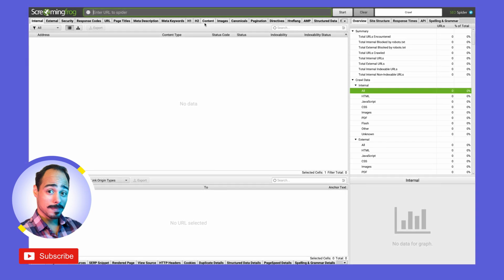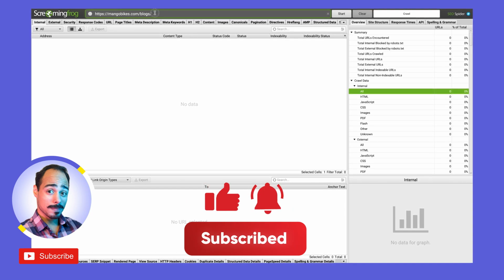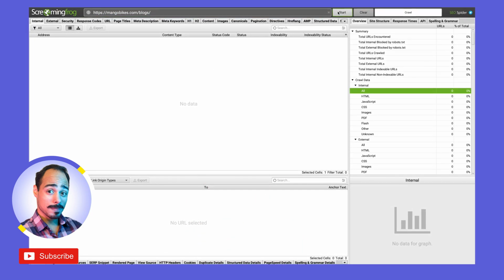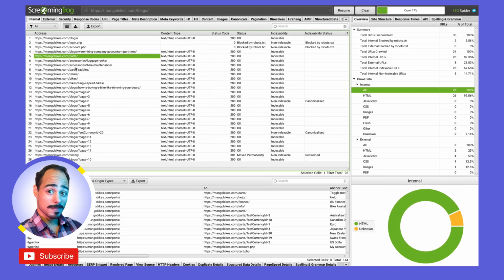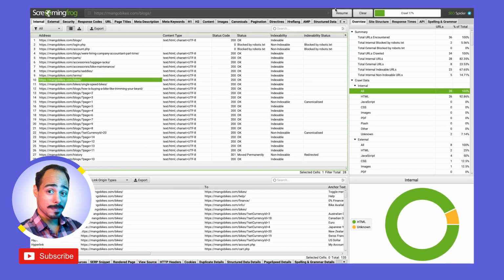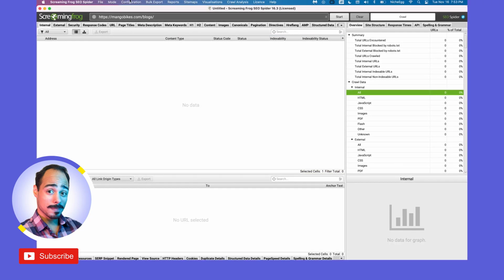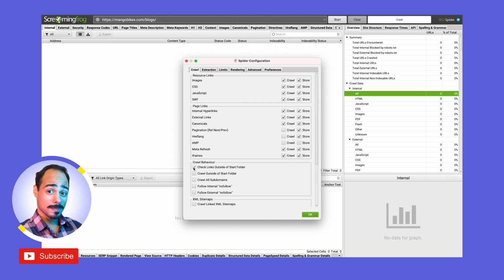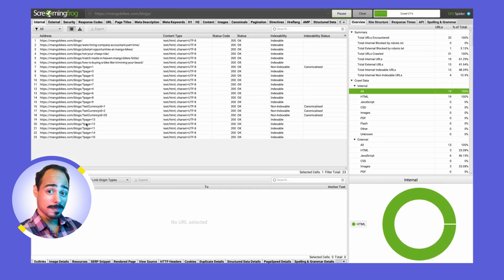How to crawl ONLY the subfolder with Screaming Frog | SEO tutorial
In this video, I'll show you how to crawl (just) subfolders with Screaming Frog. Please let me know if this video helped you by leaving a 𝘾𝙊𝙈𝙈𝙀𝙉𝙏 👍 𝙎𝙐𝘽𝙎𝘾𝙍𝙄𝘽𝙀 to my channel by clicking this If you liked this video, please give it a 𝙇𝙄𝙆𝙀 and 𝙎𝙃𝘼𝙍𝙀 with friends! Read more below.

👉 My microphone: Audio-Technica ATR-6550
👉 My computer: MacBook Pro 16 Inch
👉 My Padcaster Parrot teleprompter
👉 My Elgato asuxiliary holding arm
👉 My lighting: Viltrox VL-300T
👉 My camera: Sony ZV1
👉 My desk mount clamp
👉 My camera tripod
▸ My editing Software: Premiere Pro CC 2022
▸ My screen Recording Software: Quicktime

— 𝗧 𝗥 𝗔 𝗡 𝗦 𝗖 𝗥 𝗜 𝗣 𝗧 𝗜 𝗢 𝗡 —
I’m sure you’ve heard of Screaming Frog, the go-to SEO tool for website audits and data extraction. But have you ever wondered how to maximize its potential and focus your crawl on a specific subfolder?

Fear not. Today I’ll share with you my way of subfolder exclusively with the screaming frog SEO crawling tool. Let’s get started.

Screaming Frog is a powerful SEO tool that allows users to crawl websites and gather valuable data to improve their search engine optimization efforts. In addition to crawling the main domain of a website, Screaming Frog can also be used to crawl specific subfolders.

Crawling a subfolder with Screaming Frog can provide insights into the content and structure of that section of the website, helping to identify issues and opportunities for improvement. Here is a step-by-step guide on how to crawl a subfolder with Screaming Frog.

Understand the Subfolder
Before we dive in, it’s essential to understand the subfolder you want to crawl. A subfolder is simply a directory within your website that holds specific content, such as blog posts, images, or product pages. Once you’ve identified the subfolder you want to crawl, take note of its URL structure. It will look something like this

Prepare Screaming Frog SEO Tool
First things first: you’ll need to have the Screaming Frog SEO Spider installed on your computer. If you haven’t already, download it from the Screaming Frog website and install it. Once you have the tool installed, open it up and take a moment to familiarize yourself with the interface.

Configure Your Crawl
Now, the fun begins. To configure the crawl to focus only on the subfolder, follow these steps:
1. Go to the ‘Configuration’ menu in the upper left corner of the Screaming Frog 2. interface.
3. Select ‘Spider’ from the dropdown menu.
4. Click the ‘Advanced’ tab.
5. Check the box that says ‘Crawl Outside of Start Folder.’
6. Click ‘OK’ to close the settings window.

Sharpen Your Focus – Set Up the Inclusion Filter
With the basic configuration done, it’s time to set up the inclusion filter to ensure that Screaming Frog crawls only the desired subfolder. Here’s how:
1. Go back to the ‘Configuration’ menu.
2. Select ‘Include’ from the dropdown menu.
3. Click ‘Add’ to create a new inclusion rule.
4. Enter the subfolder’s URL structure using regex. For example, if your subfolder’s URL is...